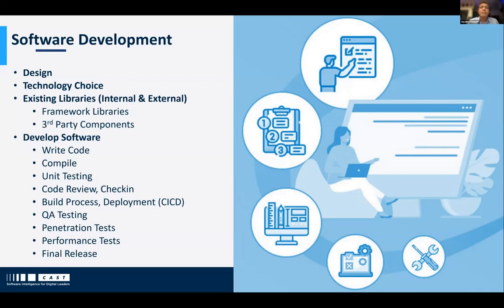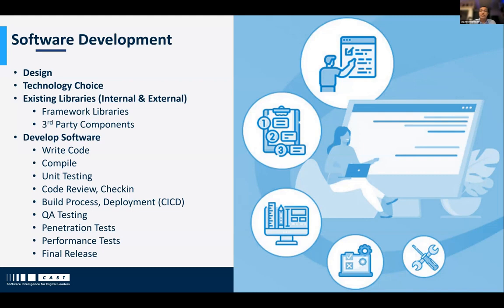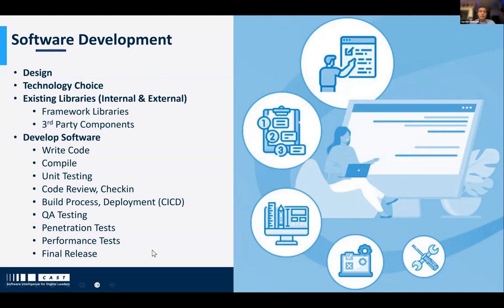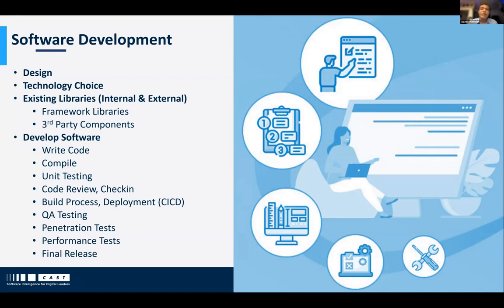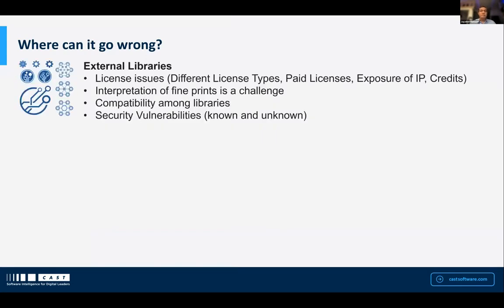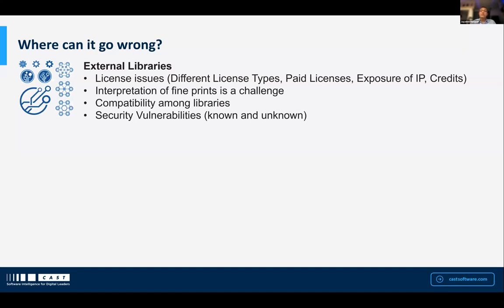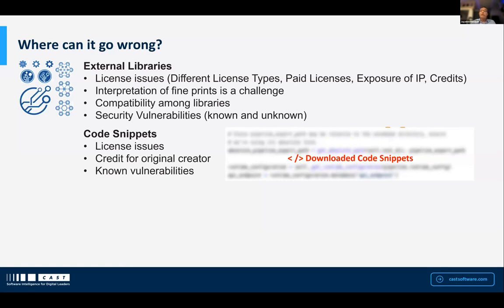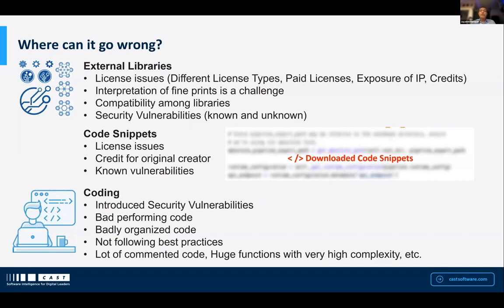Mastering the Software Development Lifecycle: A Comprehensive Guide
Embark on a journey through the intricate landscape of software development with our comprehensive video guide. Whether you're a seasoned developer or a newcomer to the field, this video offers invaluable insights into every phase of the software development lifecycle. From planning and requirements gathering to design, coding, testing, and deployment, we cover it all. Learn best practices, industry standards, and practical tips from experienced professionals to streamline your development process and deliver high-quality software efficiently. Join us and unlock the secrets to mastering the art of software development.